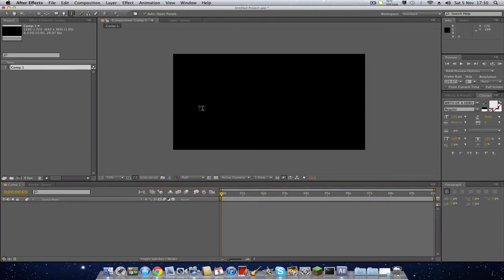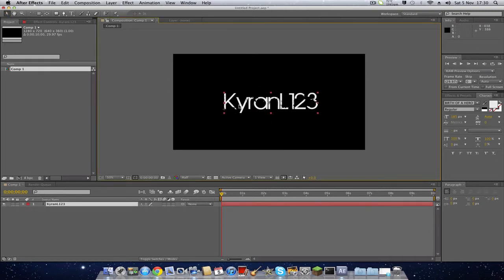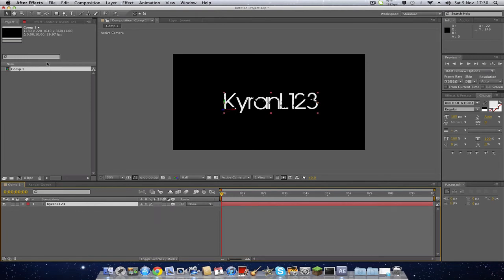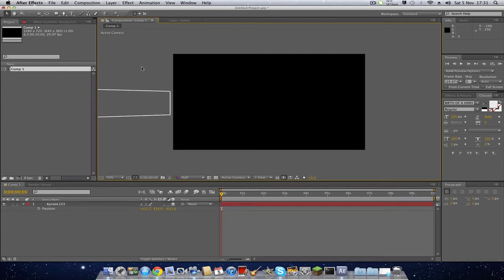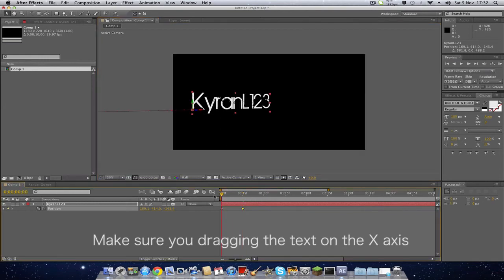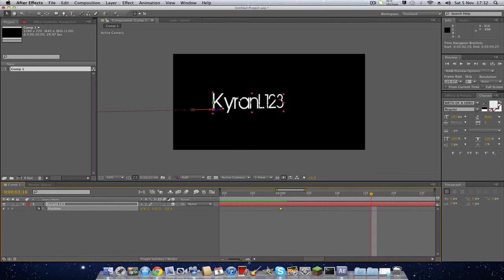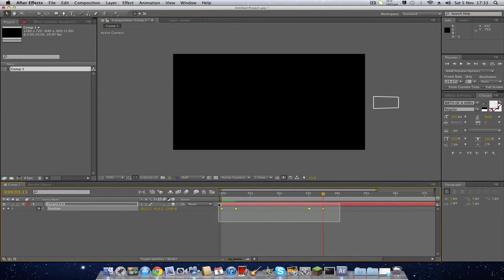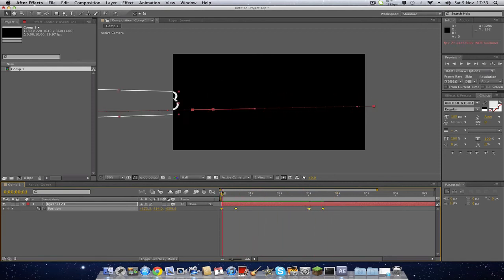Drifting Text Animation in Adobe After Effects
Hello! This is a After Effects tutorial showing you a drifting text animation.

 will try to make some more After Effects tutorial, since now I got rid of my PC which lagged like hell.